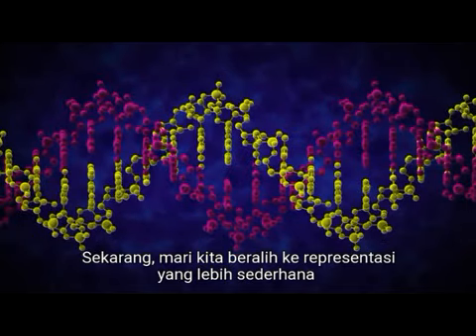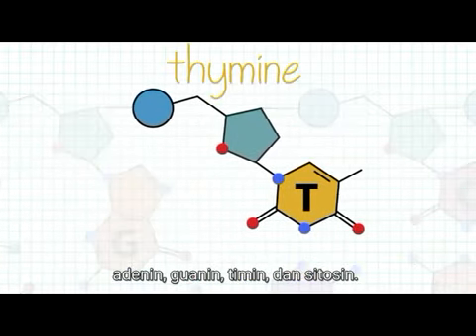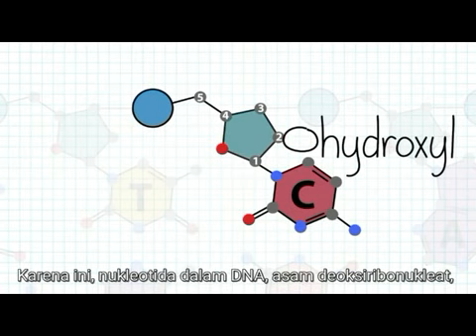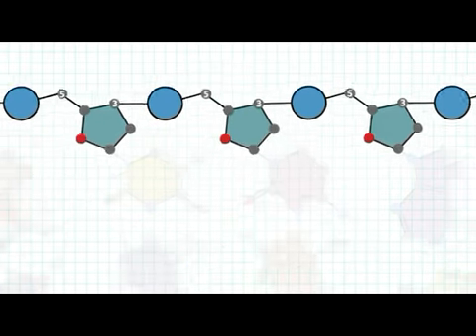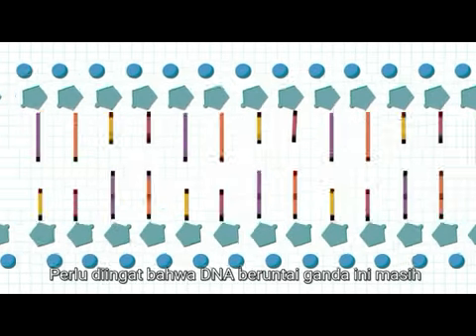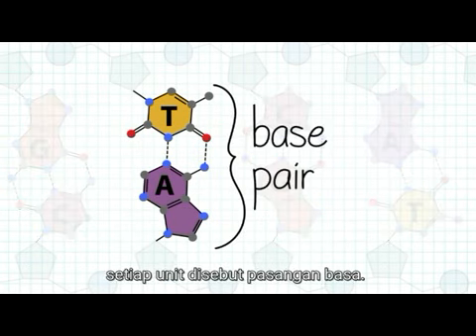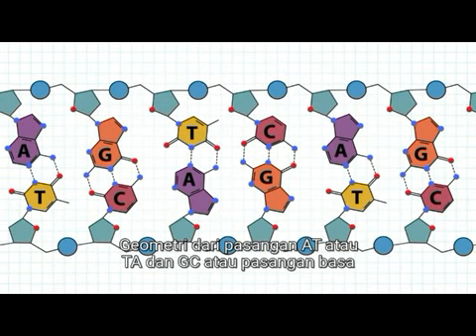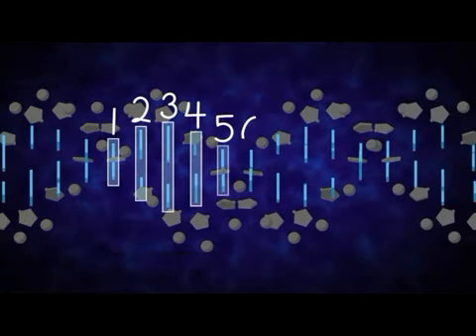Mengidentifikasi Struktur DNA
LENGKAP DENGAN  SUBTITLE INDONESIA
ADALAH VIDEO PRESENTASI YANG BAIK TUK BELAJAR SLM BY ILHAM